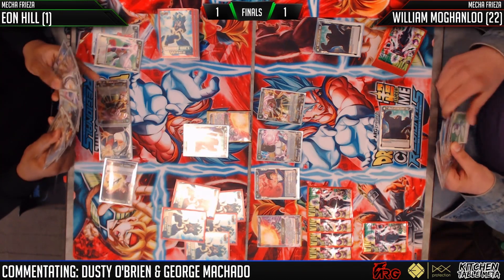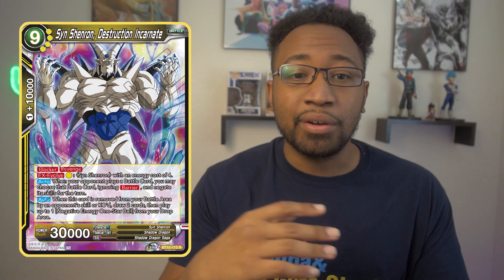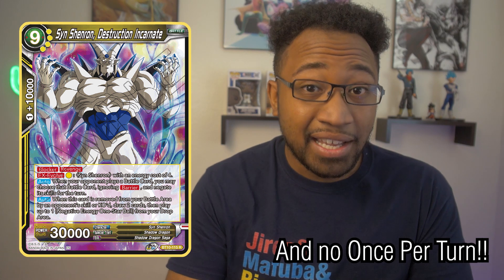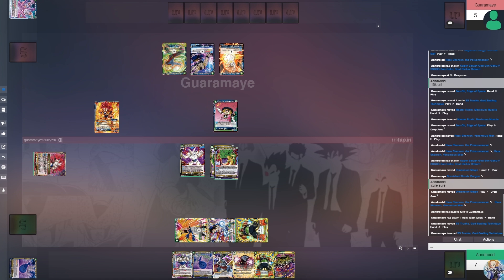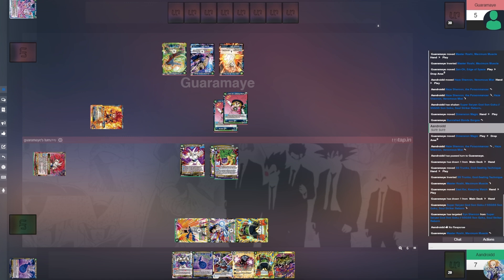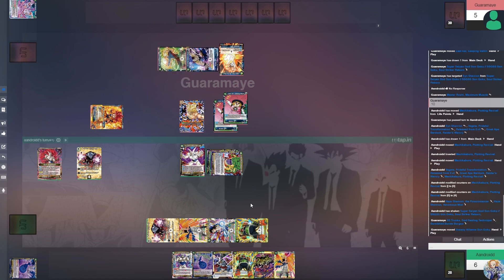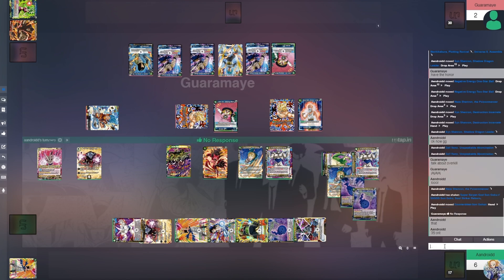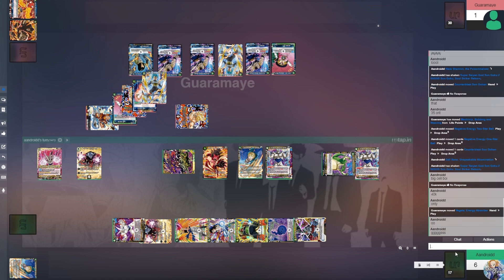Syn City: A New Way to Control | Syn Shenron DBS Deck Profile